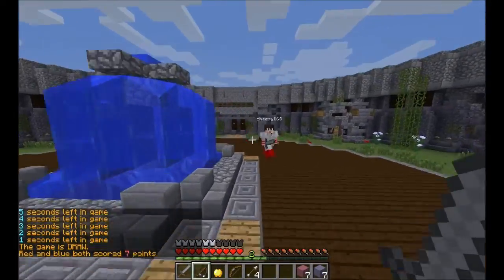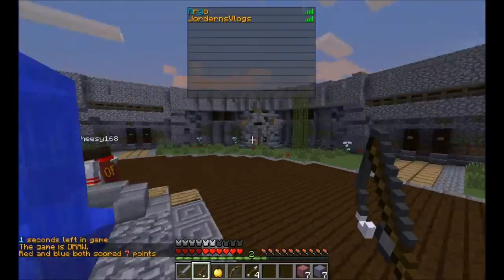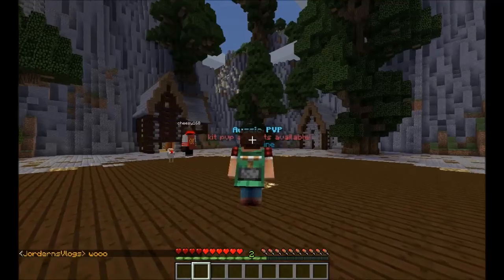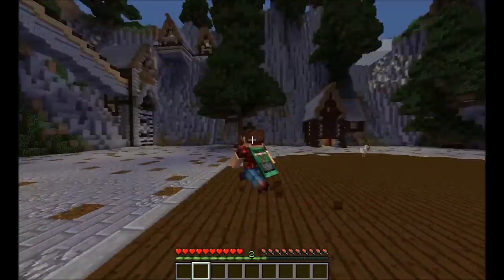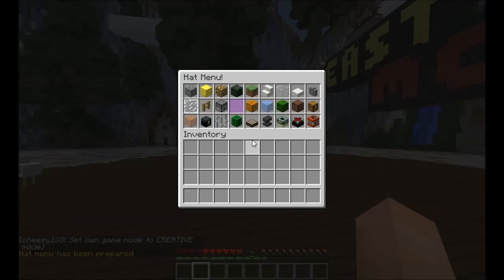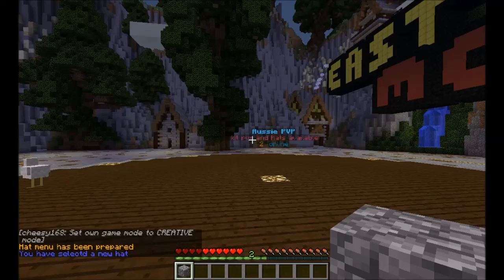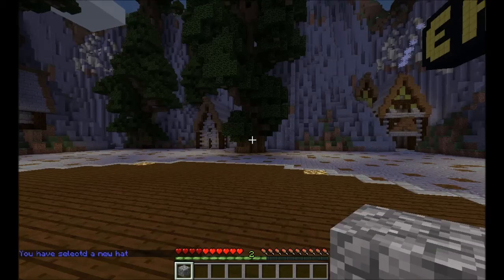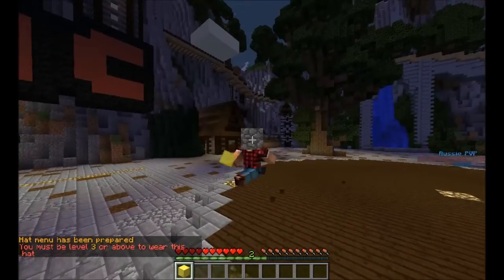Australian Kit PVP Demo 0.2.0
Version 0.2.0 Kit PVP

ChangeLog:
-Added level ups,
   10 kills for level 1,
   11 for level 2,
   3000 for lvl 50
-added hats and hat menu, hats save between games and are unlockable b being certain levels
-added someone elses cool hologram plugin for fun
-name colour changes based on players level, changes at lvl
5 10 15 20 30 & 40